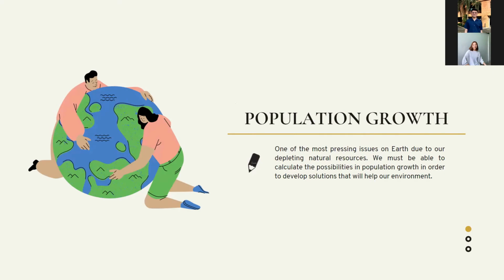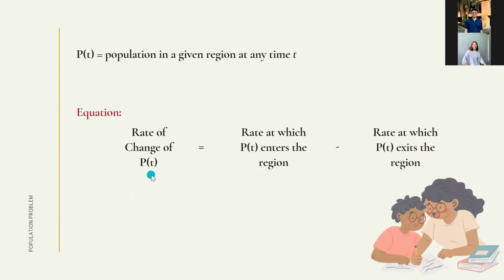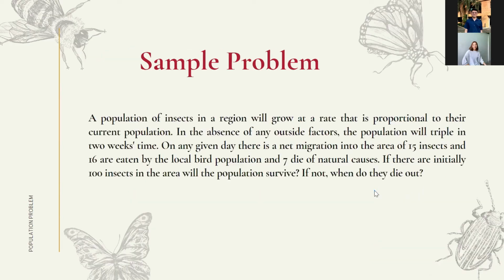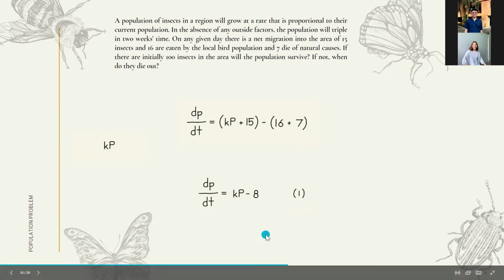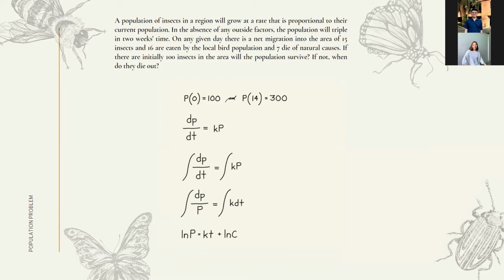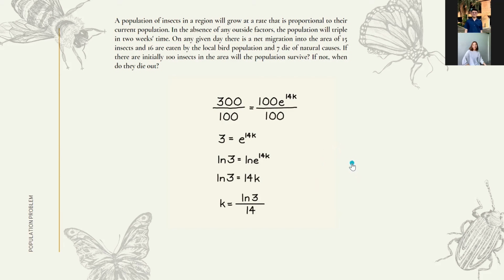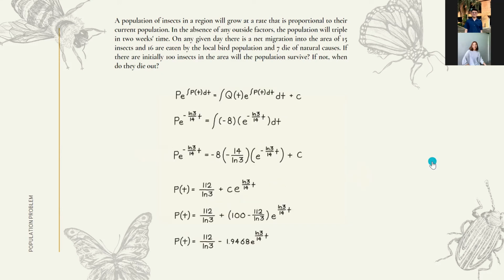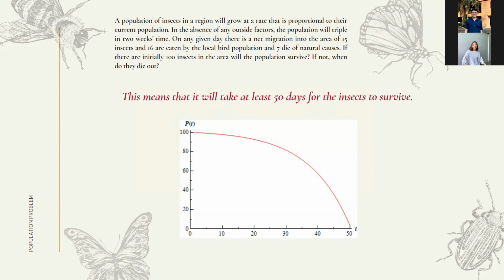CALENG3 Class-Produced Project.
CALENG3_EC1
CPP: Application of Differential Equations to Engineering.

Submitted to Engr. Marylou M. Uy